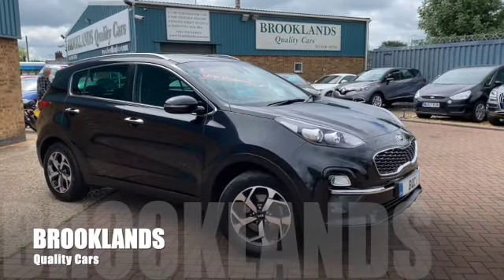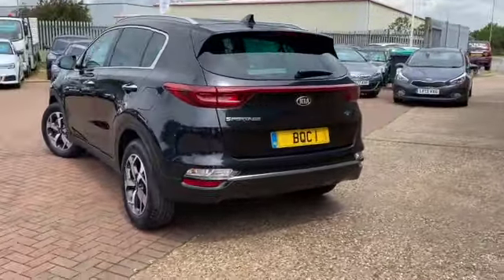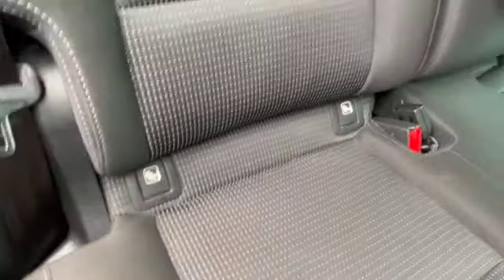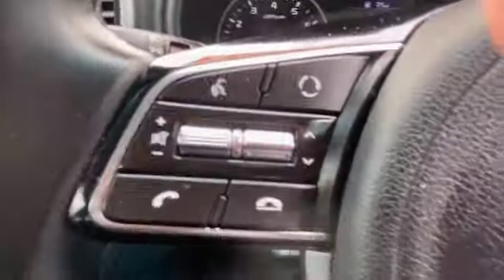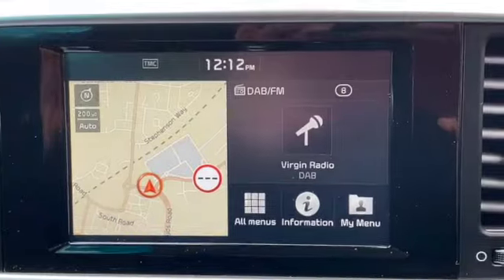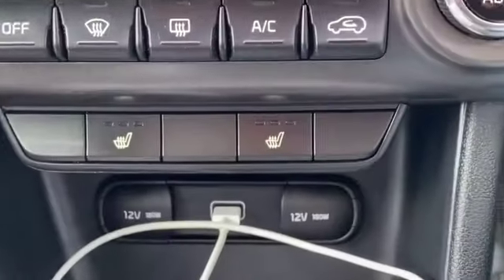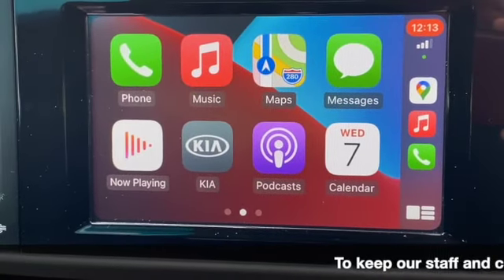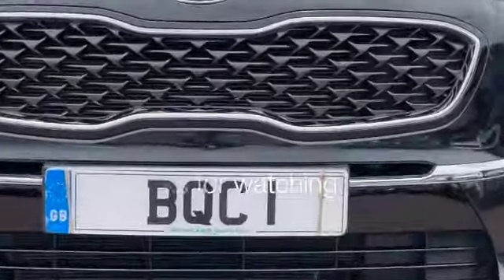Kia Sportage 2 1.6isg @ Brooklands Quality Cars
Kia Sportage 2 1.6 msg 2018 68 finished in Phantom Black with 26546 miles £17495